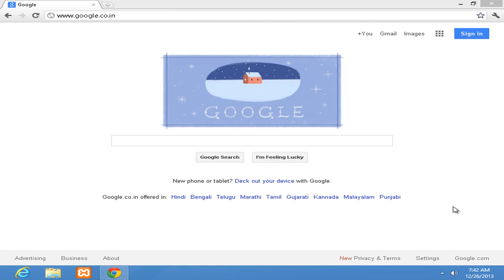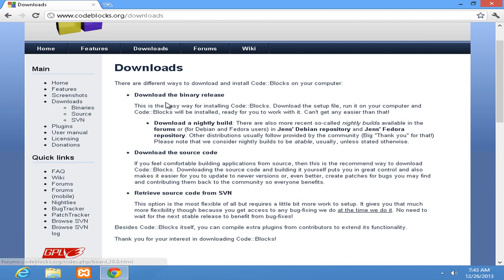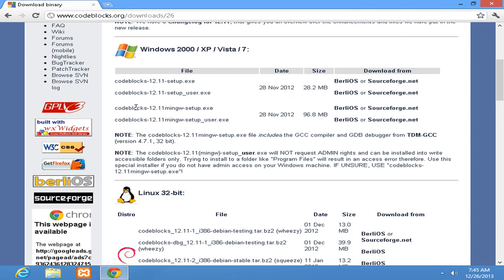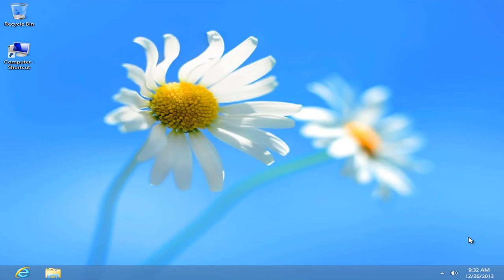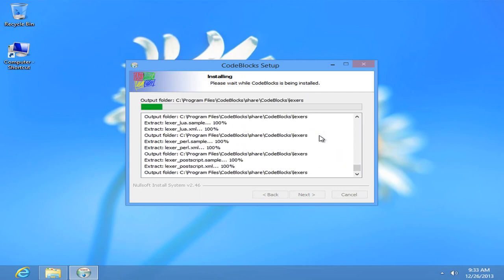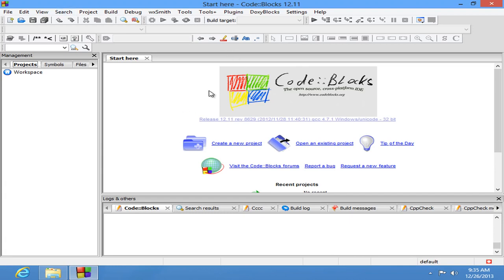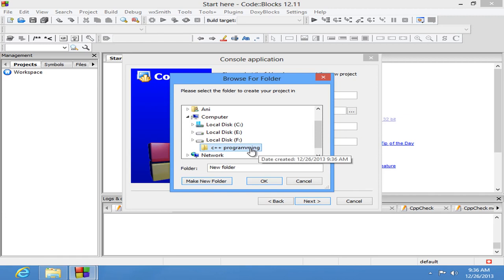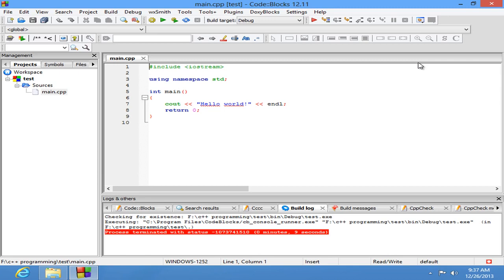003 Installing Code Blocks IDE with Compiler for C and C++